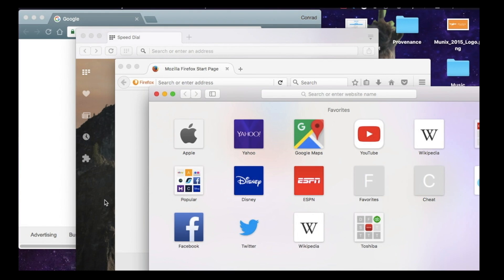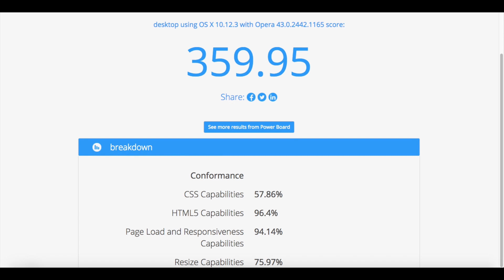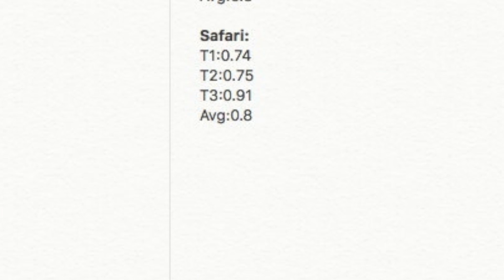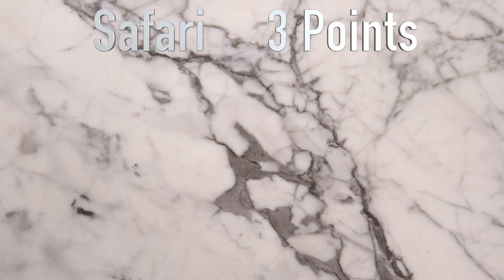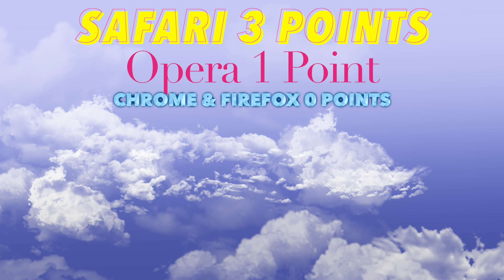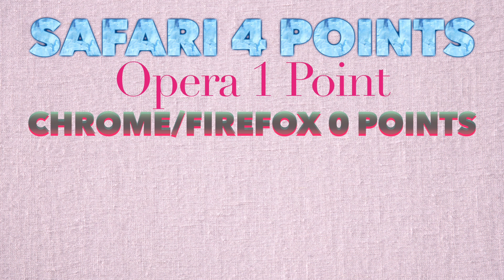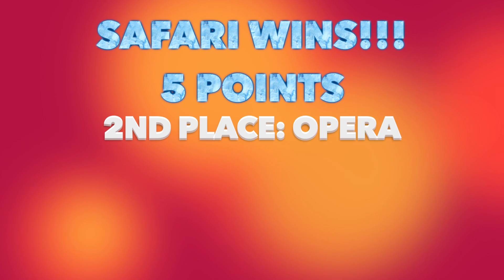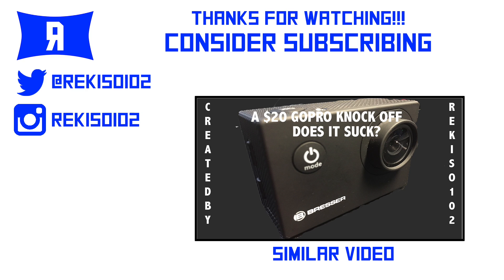Best Web Browser (2017) | Episode 1 | Mac OS X Sierra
BWB | 1:

In my second Tech Video, I put 4 web browsers together for the ultimate test of the internet. Which one is the best? Let's find out.